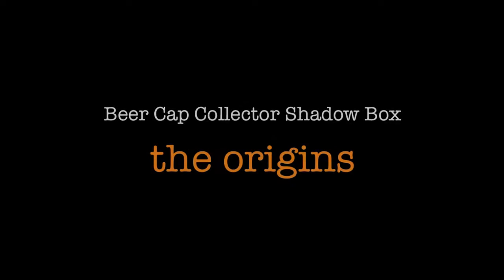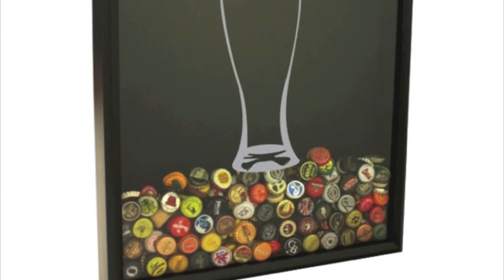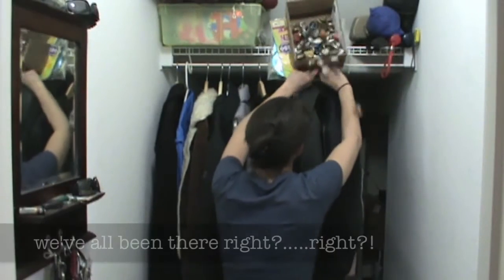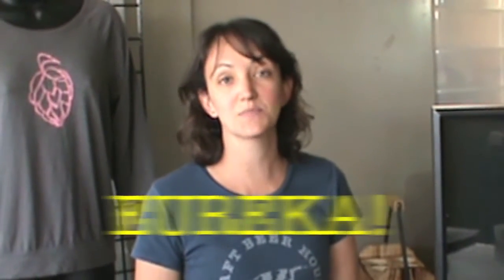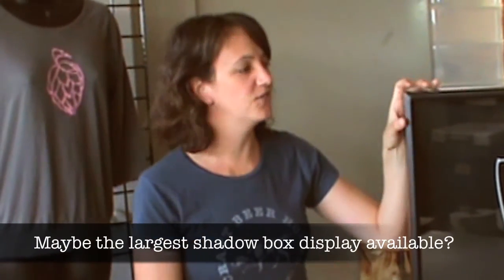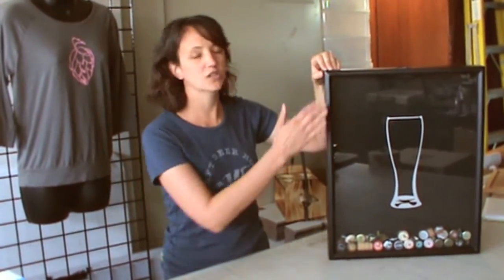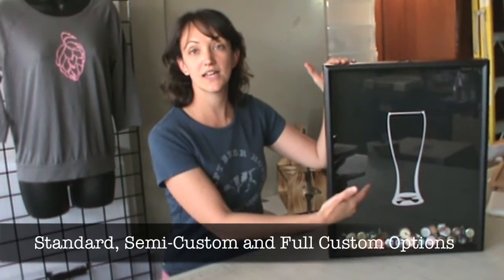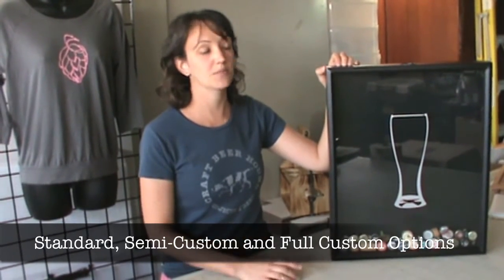Beer Cap Collector Shadow Box - An Origin Story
It's Big, It holds Beer Caps AND Corks, and it is made by a Small Business--just the 2 of us.

The concept for the Cap Collector Shadow Box grew out of a couple’s love of craft beer.  But now where were all those caps?  In the closet, collecting dust--the shame of it all!  That is when we decided we wanted to give beer lovers a way to showcase their cap collection.  Thus, the Cap Collector Shadow Box was born.

Our Beer Cap Collector Is The Best!
1.- It Holds Caps and Corks.
When we started designing the cap collector we realized that since we like craft beer of all kinds, we wanted to celebrate our Belgian and specialty beers too which often have corks.  The Cap Collector should hold both beer caps and corks.  In order to display our corks and caps we modified the hole in the top of the shadow box.
This gave us a shadow box that was deeper than we first designed, but much more versatile.

2.- Our Cap Collector Is Large.
At 16” x 20”, it holds about 1,600 beer caps.  We wanted something that not only held a substantial number of caps, but that was large enough to make a statement about your love of craft beer. We believe this makes it the largest shadow box display available!

3.- Our Frame Is Unique.
And the frame has style.  Most off-the-shelf shadow boxes are plain black frames. We chose a frame that was as different and unique as the caps it holds.  And our customers love it!

4.- Personalize It Or Make it Truly Unique With A Full Custom Design!
Whether your want to make it your own by personalizing your Cap Collector and adding your name or really make a statement by adding your own business or homebrew logo, we can do it for you!..and when we say fully customized we mean fully customized!

Cheers!